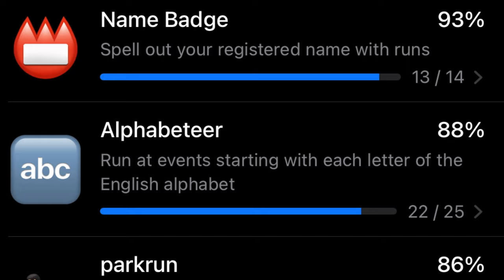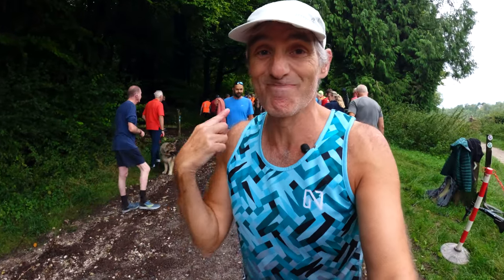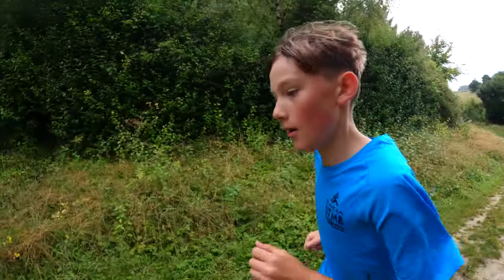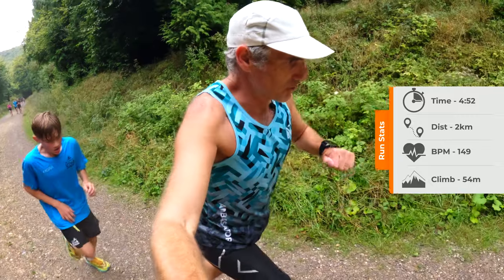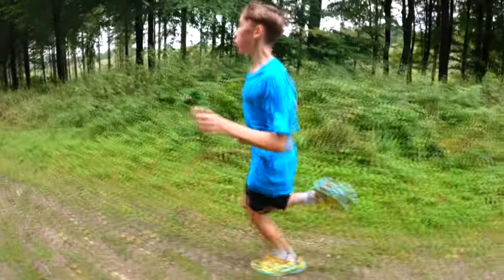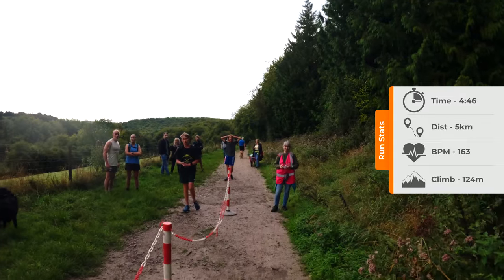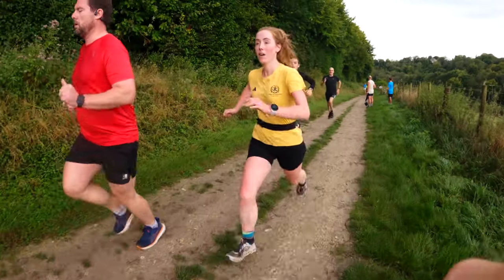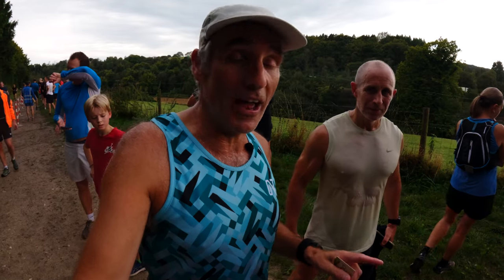parkrun #247 at Queen Elizabeth Country Park | Closer to the Green Shirt!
Join Stephen and Ellis as they tackle parkrun #247 at the challenging Queen Elizabeth Country Park! Watch as they navigate the steep uphill start, progress through the hilly terrain, and push through to the finish line. Stephen shares his experience, the ups and downs of the course, and their impressive final time of 23:40. With just three more parkruns to reach the coveted 250 milestone and earn the green shirt, this video is full of excitement and family spirit. Don't miss out on the journey towards Stephen's next big achievement!